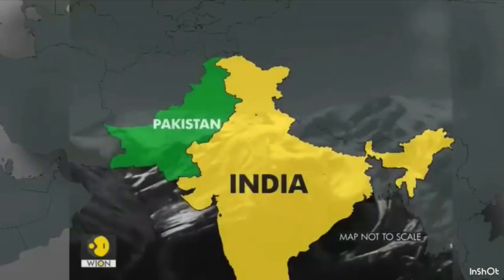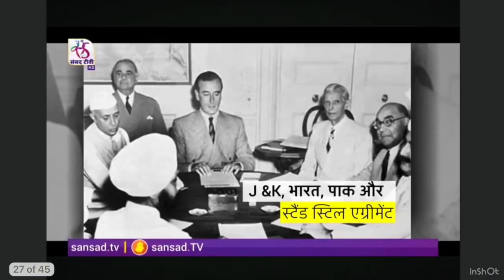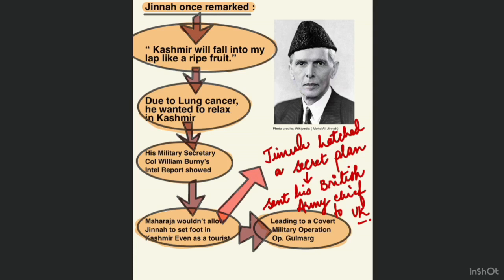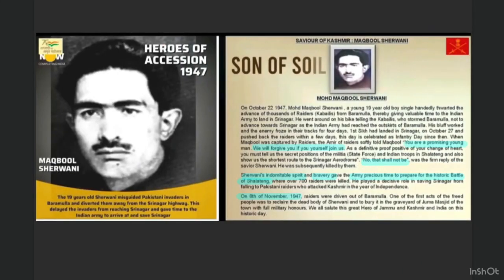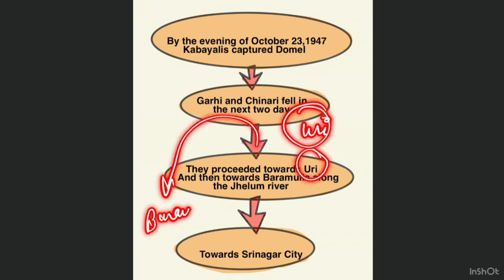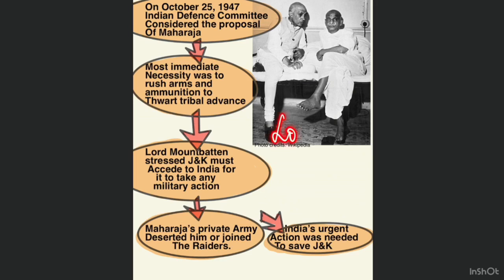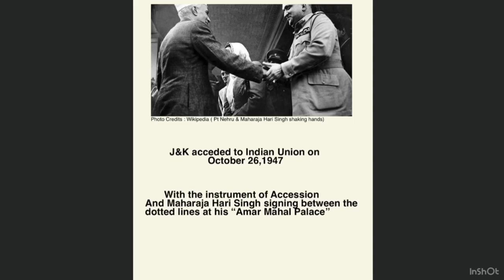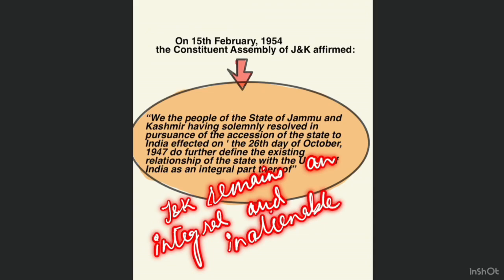J&K Accession Day | Maharaja Hari Singh | 26th October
The Basket of Apples : The Story of India's Princely States

Junagadh nawab palace
Junagadh Hyderabad Goa aur Kashmir ka vilay
princely state of Kashmir integration
Hyderabad princely state
Junagadh history
integration of Hyderabad
how junagadh became part of india
reorganization of states
integration of Hyderabad
Goa ka vilay
integration of Princely States class 12
integration of Princely States Malayalam
integration of India's Princely States Hindi
integration of Princely States upsc
integration of Princely States class 9
integration of Princely States khan sir

 Part 1: The Political Atmos

Part 2 : Junagadh & Hyderabad

Video credits: Times now, WION, Sansad TV
Photo Credits : Wikipedia, Indian Express, Sansad Tv, Hindustan Times

The content in question will be immediately removed. I have put a lot of effort.  So appreciate your support.